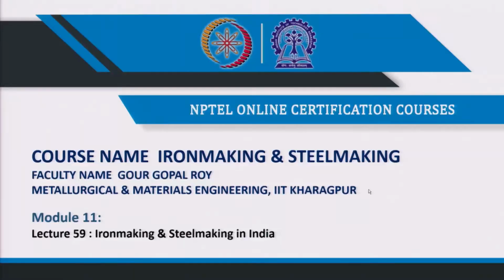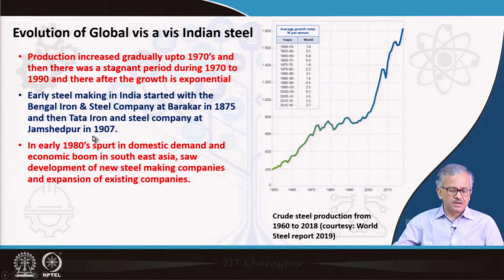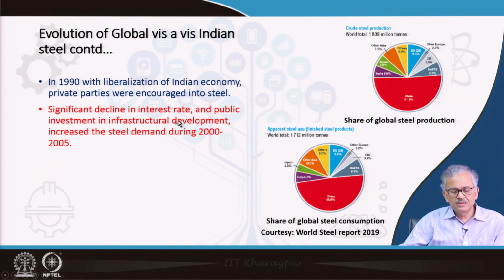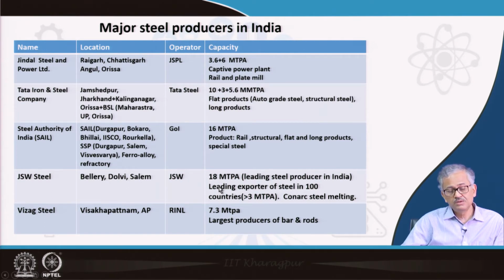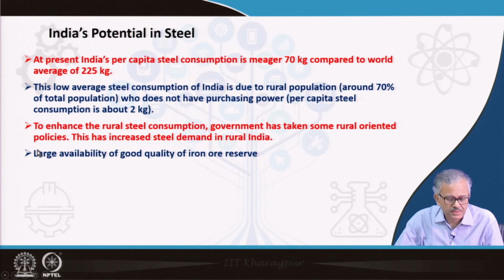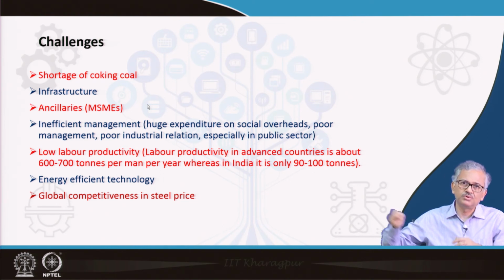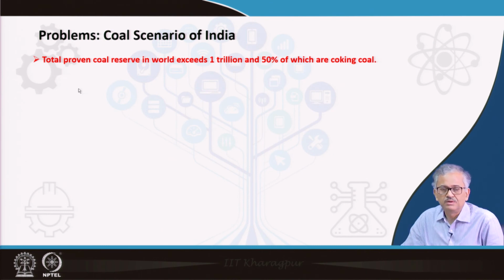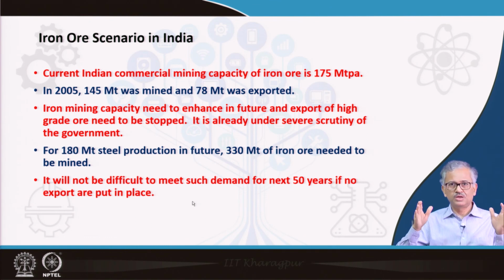Lecture 59 : Ironmaking & Steelmaking in India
-Evolution of Global & Indian steel
-India’s potential in Steel
-Problems in Indian Steel industry